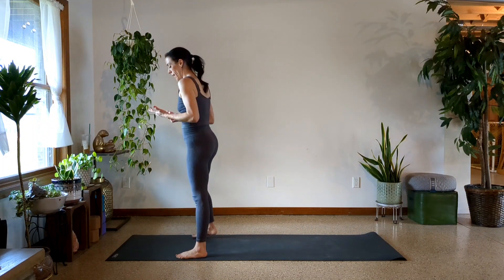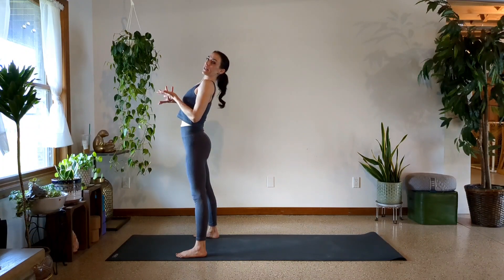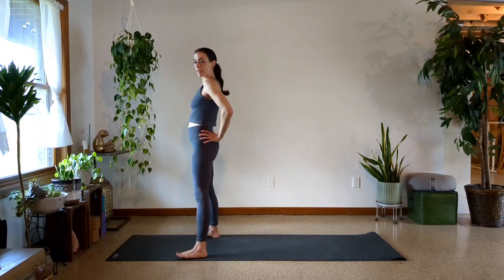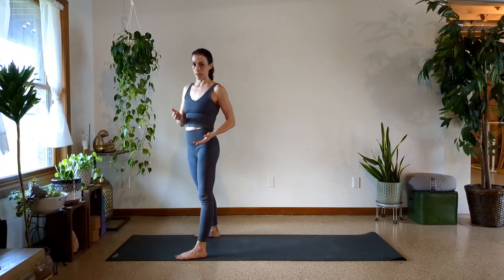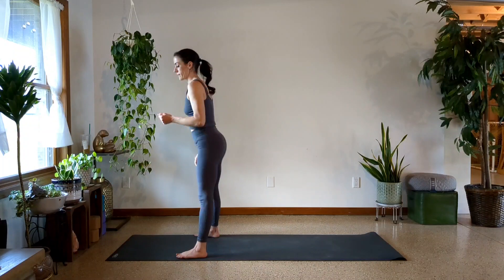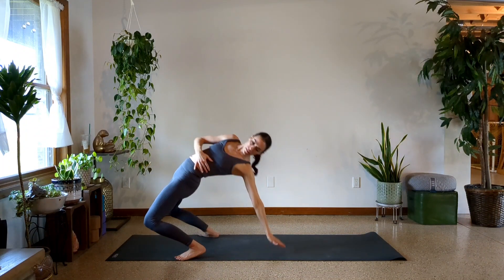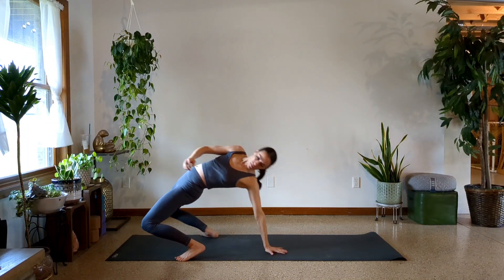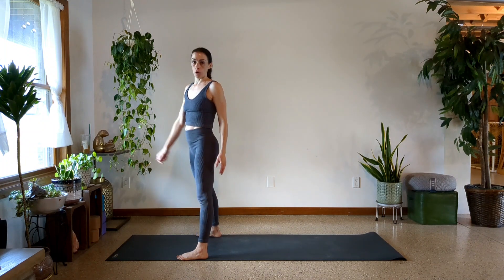Scared to Drop Back? Try this!! Stand Back Up Too!!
You want to drop back from standing into your wheel or your backbend? And maybe...just maybe you think you could stand back up? Lets work towards it!! I think I have a modification that may help you feel stronger & safer. I will also be posting a video of how to use the wall the support & deepen your backbend.

Please be sure to:
Stretch the wrists, shoulders, hips & hip flexors & quads.
Also be aware of ANY: pain, pinching, tingling, or numbness. Stop. Back away. Counterpose & fold. Do not push the spine into compression.
Instead let your backbending practice develop through time, strength, awareness & continued practice.

Wtg on getting this awesome online community to 5K!! I appreciate you all SO so much.

Namaste ❤️🙏